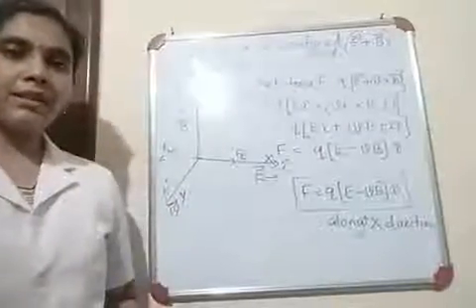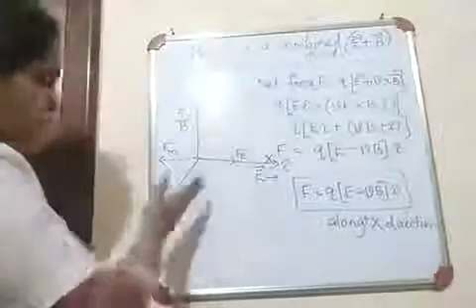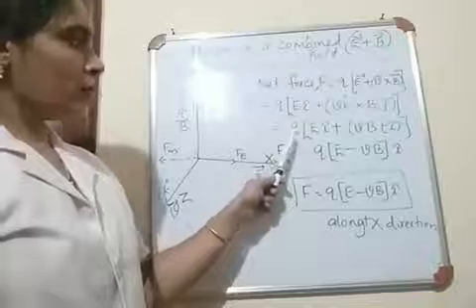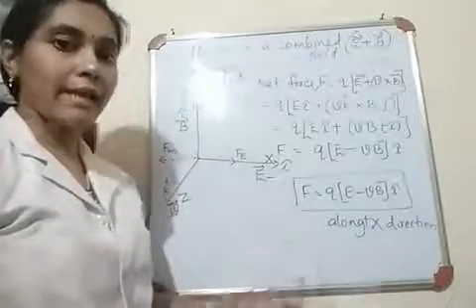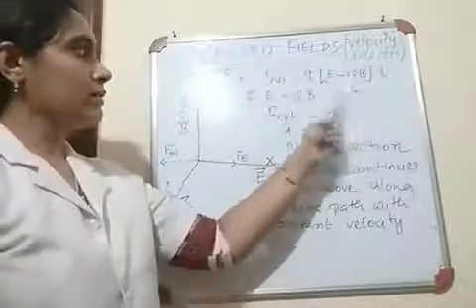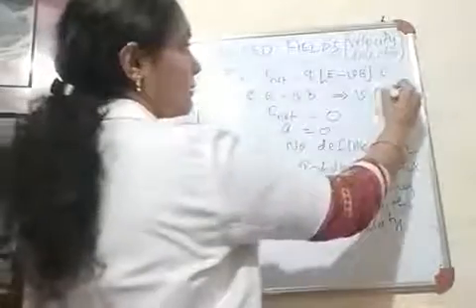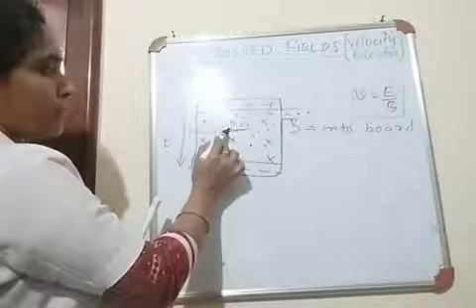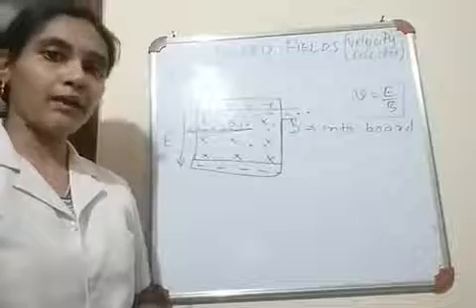Class12 physics: crossed fields